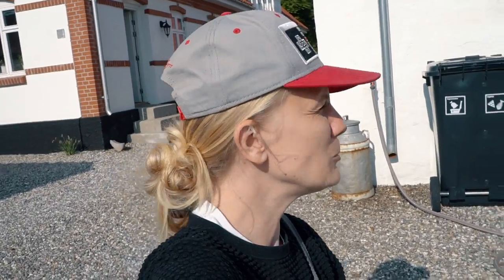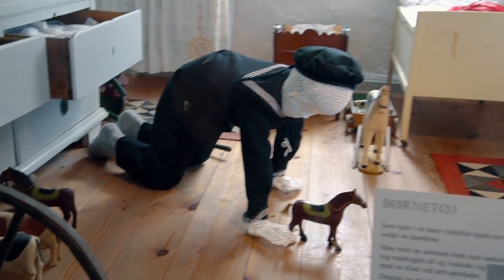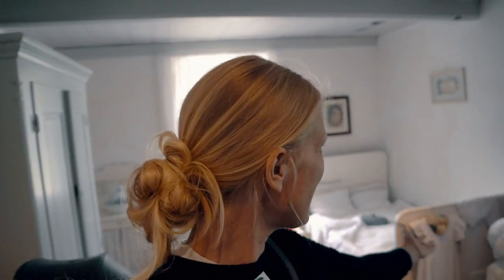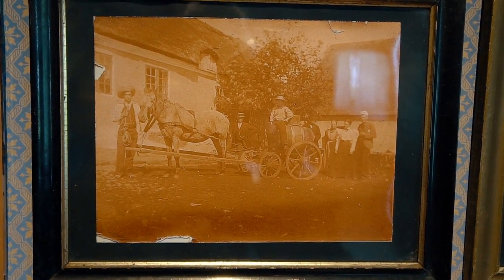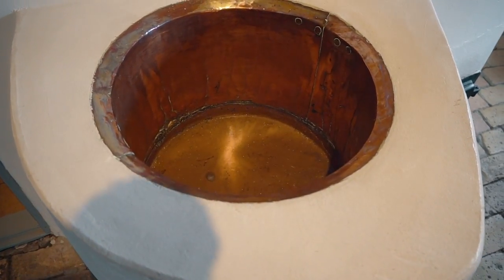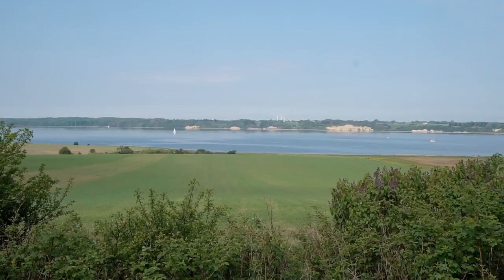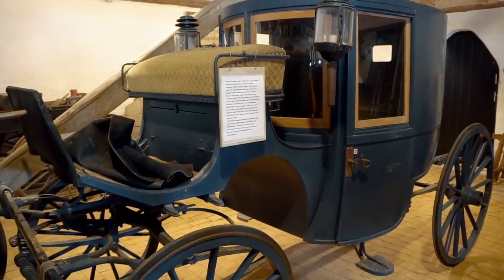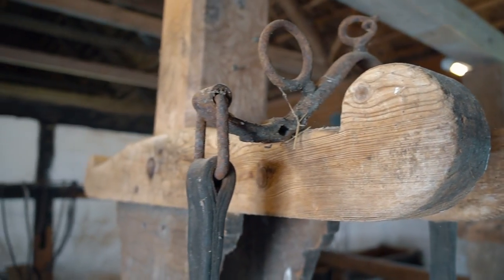My Ancestor Worked Here: Hessel Manor House (Herregård) | Family Travel Vlog Denmark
Today, we're exploring Hessel Manor House close to where my dad lives. More than a hundred years ago, my great granddad worked at the manor house!! It was so fun to see how people used to live, and to walk around in the beautiful forrest close by. We also had a picnic outside on the lawn, and had a super chill day - so fun! :)